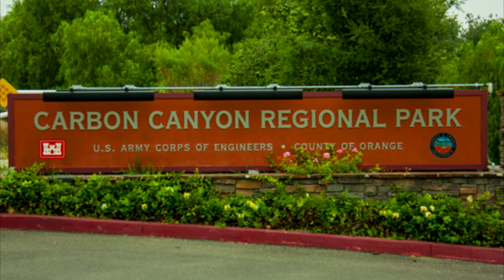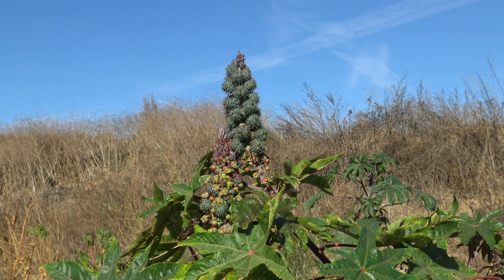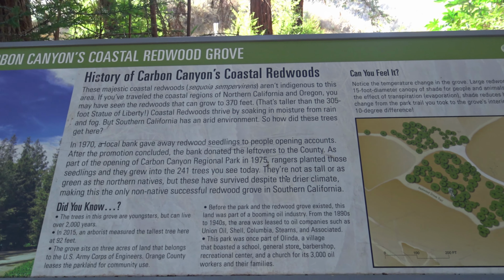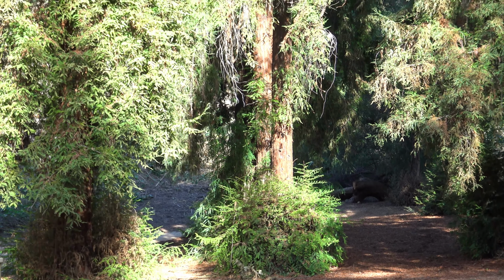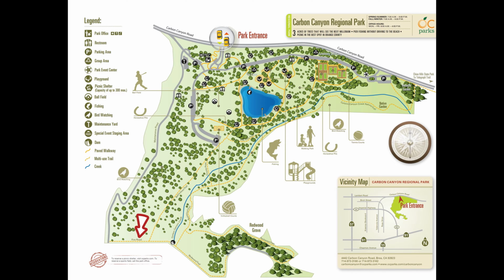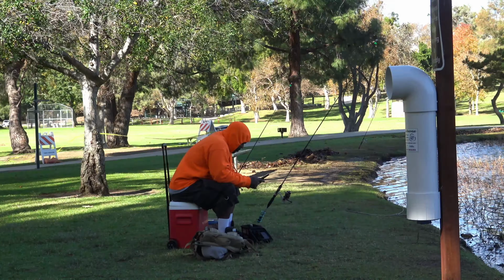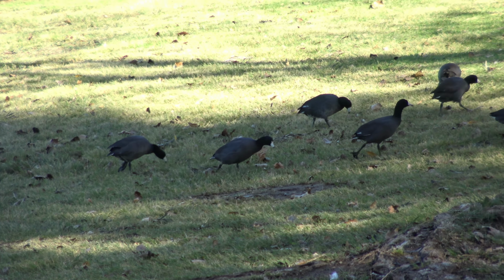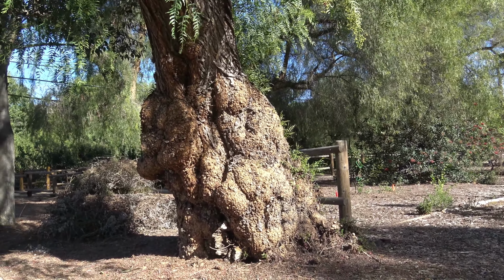Carbon Canyon Adventure | Hiking, Nature & Redwoods in Brea, California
🌲 Take a peaceful stroll through Carbon Canyon Regional Park in Brea, California, where nature meets surprise in the form of a hidden redwood grove—a rare sight in Southern California. This video captures the charm of the park’s scenic trails, tranquil lake, and family-friendly spaces, offering a perfect escape for hikers, nature lovers, and weekend explorers. Whether you're curious about the redwoods, planning a local day trip, or just looking for a relaxing outdoor vibe, this adventure delivers a refreshing look at one of Orange County’s underrated gems.

📍 Location: Carbon Canyon Regional Park, Brea, CA
🌳 Highlights: Redwood grove, hiking trails, lake views, picnic areas
♿ Accessibility: Easy trails and facilities for all visitors
🎥 Vibe: Calm, scenic, and perfect for nature lovers